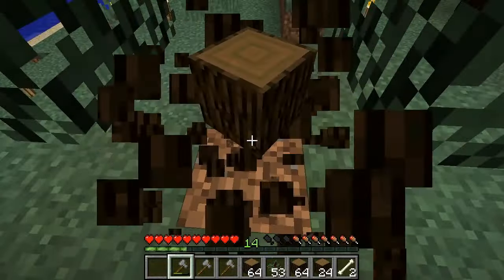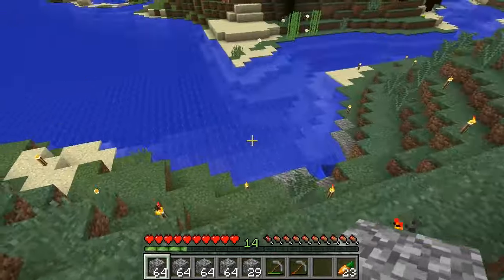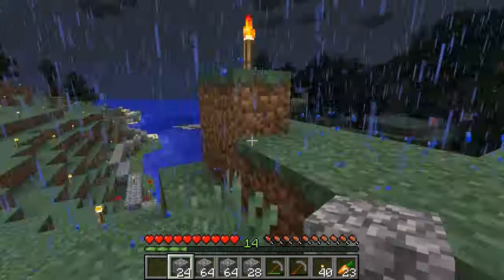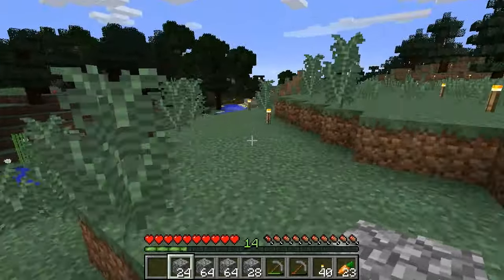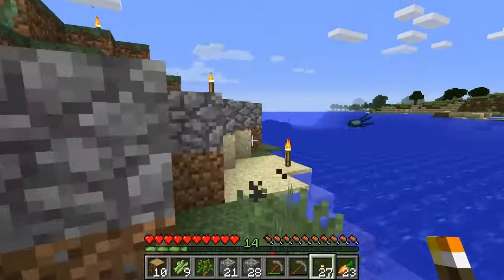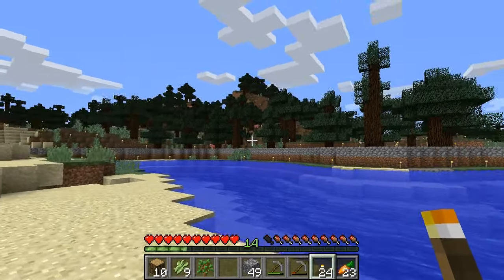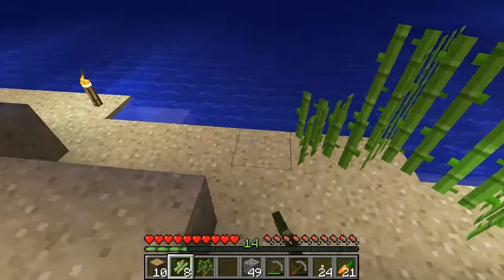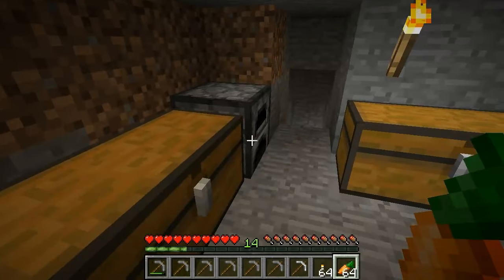Minecraft Peninsular City #29: Like a Quiche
The next thing on the agenda is to fortify the peninsula boundary.  We don't want massive overbearing walls, but we do need something substantial enough to keep out skeletons and spiders.